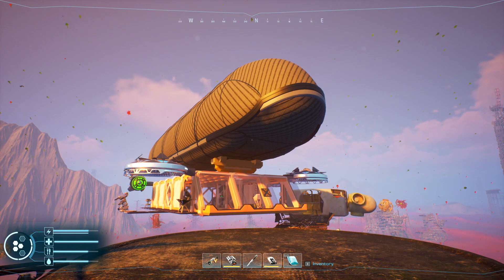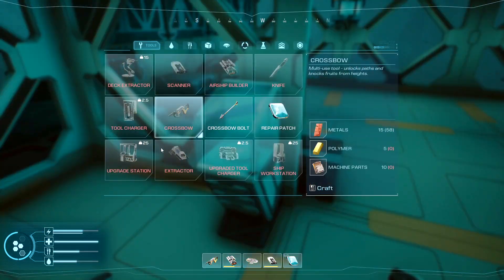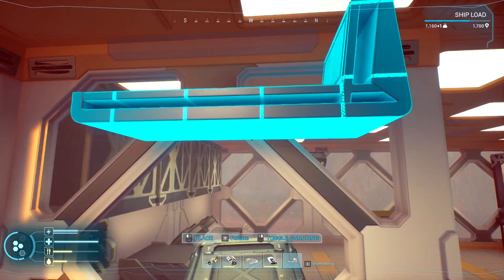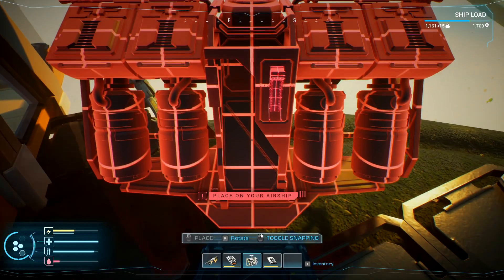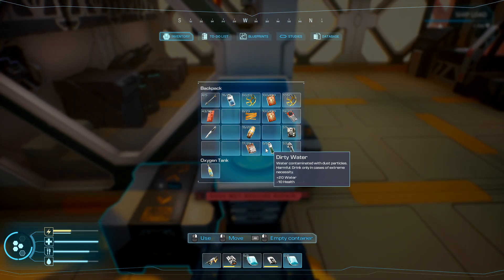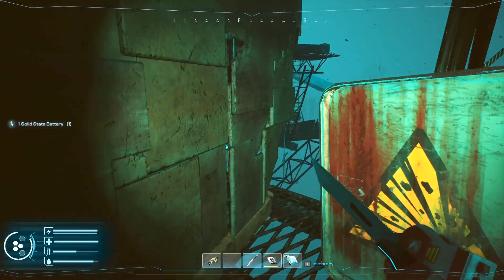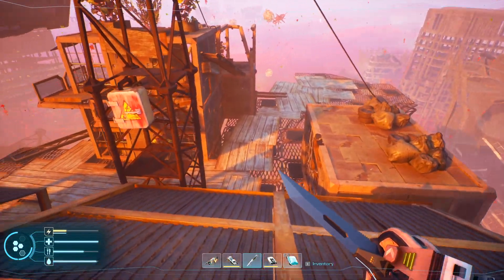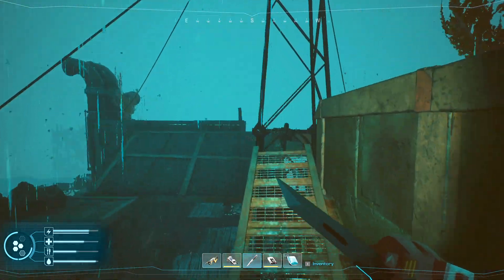Day Twelve Open World Survival Workstation Location | Forever Skies Gameplay | Part 12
Forever Skies Gameplay Let's Play First Look - Forever Skies is a first-person post-apocalyptic survival game. Return to Earth, ravaged by an ecological disaster. Fly, upgrade and customize your mobile high-tech airship base. Scavenge resources to survive, face dangers on the surface and hunt for viral pathogens to cure a mysterious illness. ForeverSkies NewGame #2023